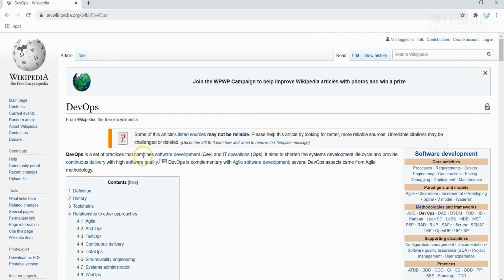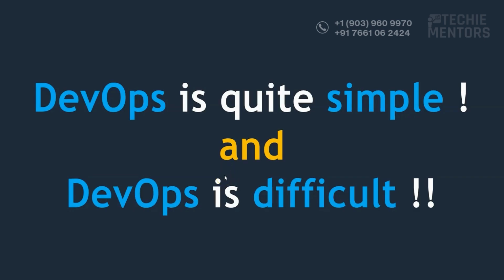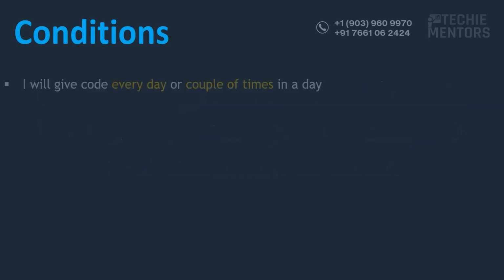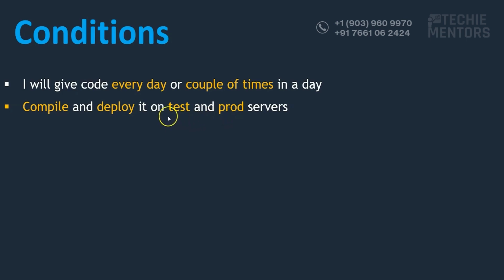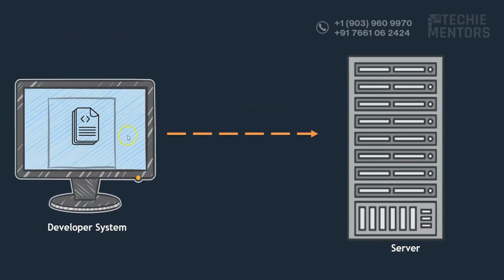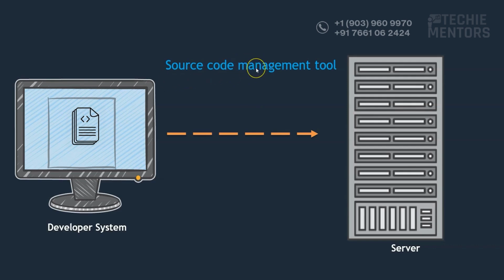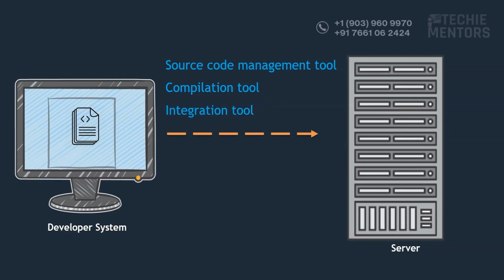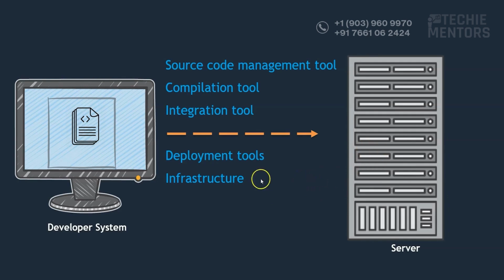techiementors - DevOps Course - Video 2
Welcome to Techie Mentors – your one-stop solution for starting a successful career in the tech industry!
At Techie Mentors, we provide the best online Technical training programs designed to empower you with the skills you need to face today's competitive market.
Its foundational courses to advanced software skills are with expert trainers leading you step by step to learn. Whether you're a beginner or looking to upskill, we have got the perfect course for you.
We delightfully assist students with job placement through our demanding project-based training and career preparation workshops.
We provide Interview Preparation Support to prepare you for tricky questions with real-time mock interviews and expert feedback.
We would help you create a professional, catchy resume for Resume Support service.
We have Placement Support that will guarantee you the best projects.
Techie Mentors take care of the requirements whether you want to learn, grow, or become the best in the tech world.

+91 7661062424